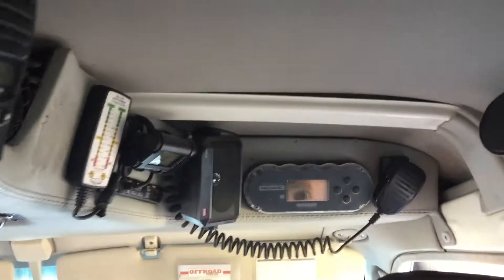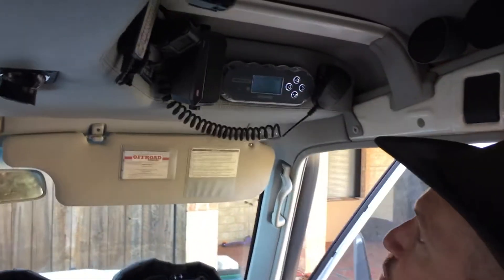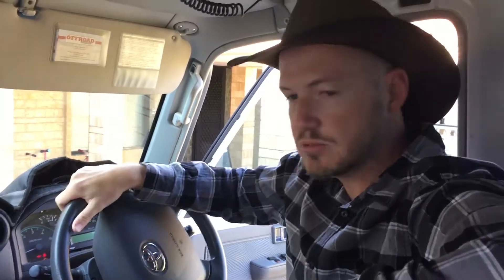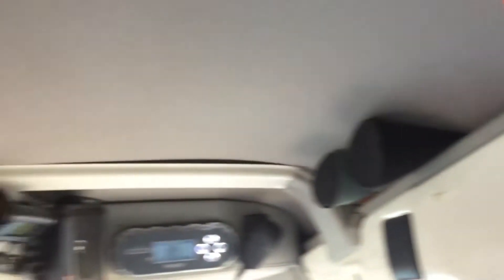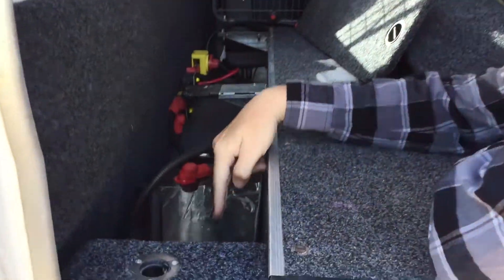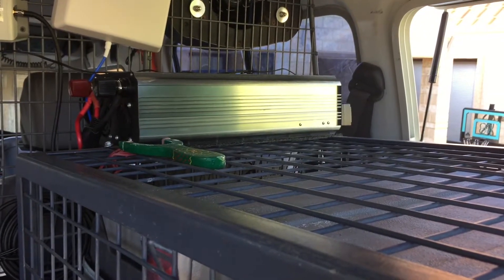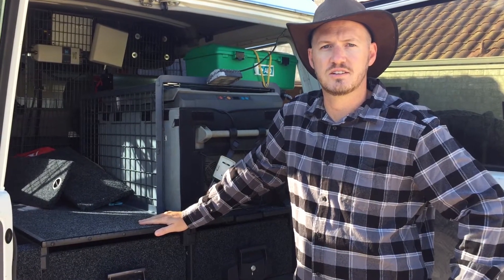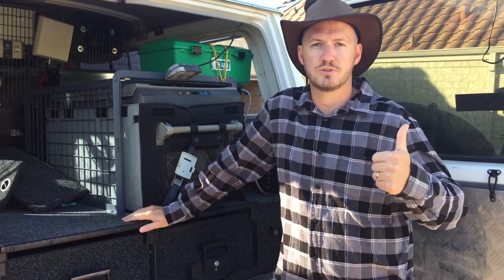Our Troopie's 12 volt set up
Had a few people ask about our own 12 volt set up, so Jas here shows an overview of the major components - any questions drop us a line!